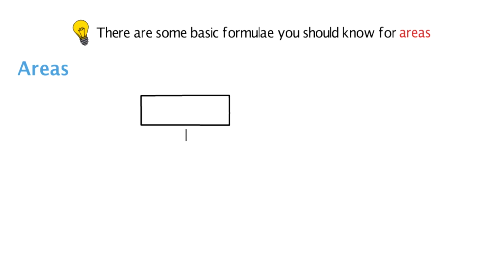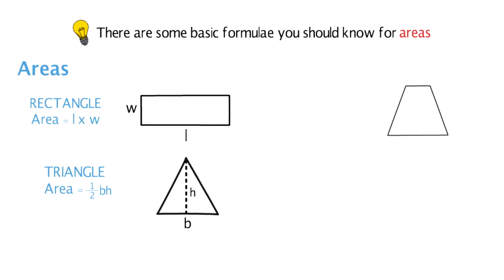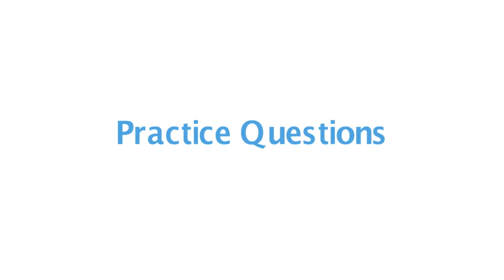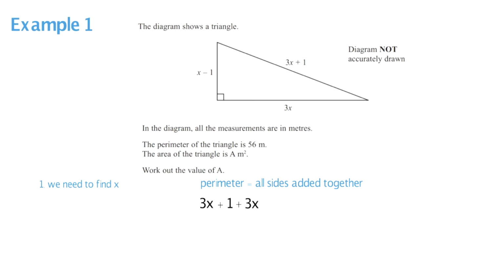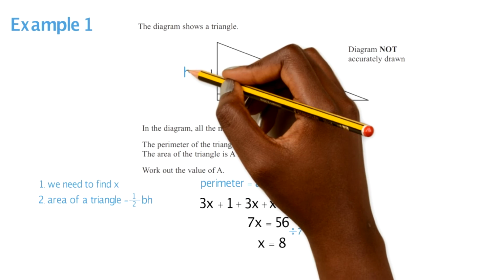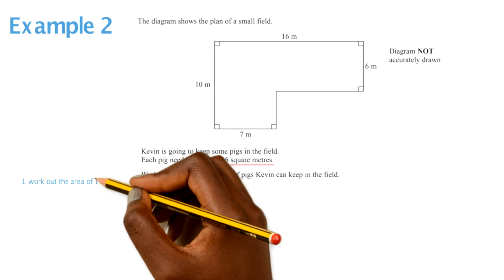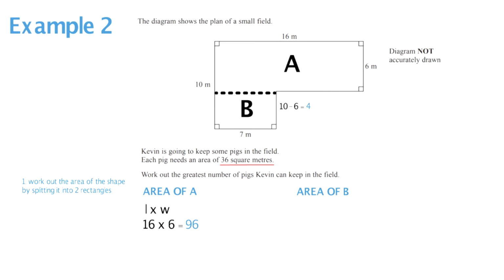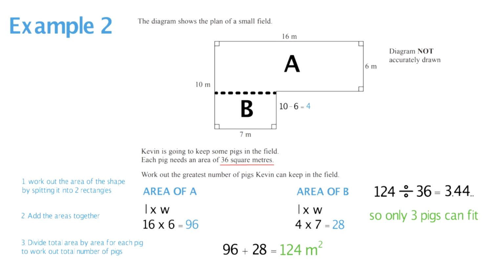AREAS OF TRIANGLES AND QUADRILATERALS | GCSE MATHS 9-1 | EDEXCEL, AQA, CIE, OCR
This video is about the areas of triangles and quadrilaterals and includes:

00:20 Explanation of surface areas of shapes
01:50 Practice Questions